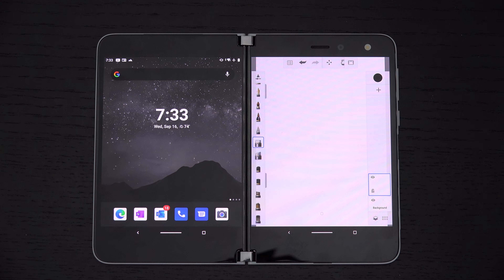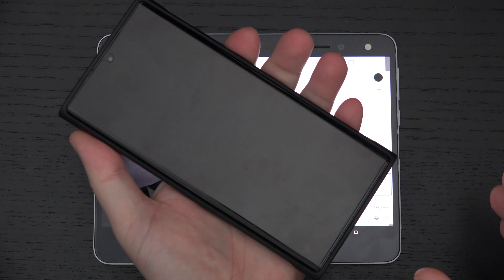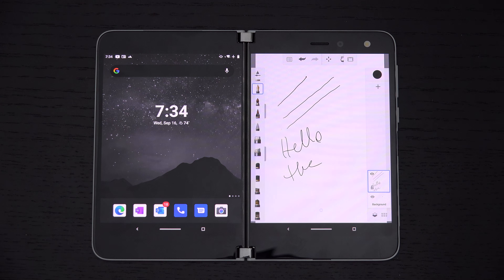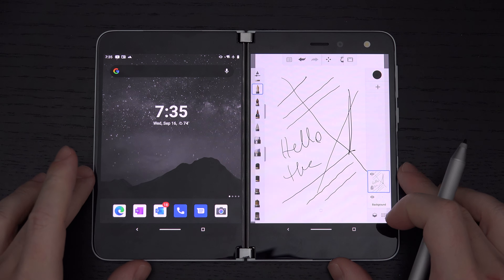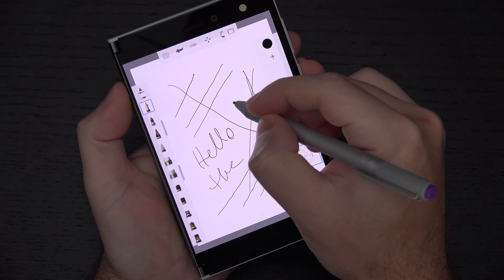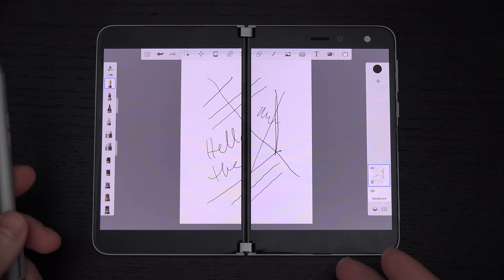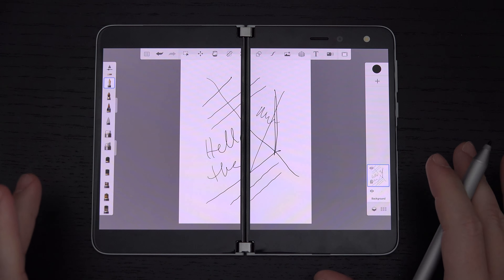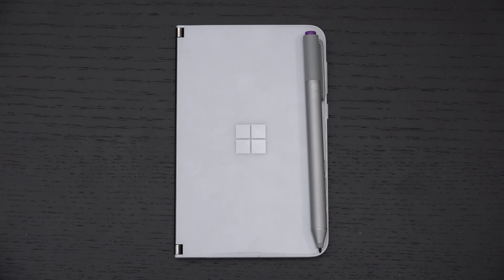Microsoft Surface Duo Inking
In this video I share some initial thoughts on inking on the Surface Duo.
-TDD